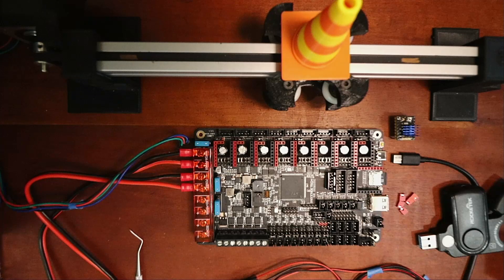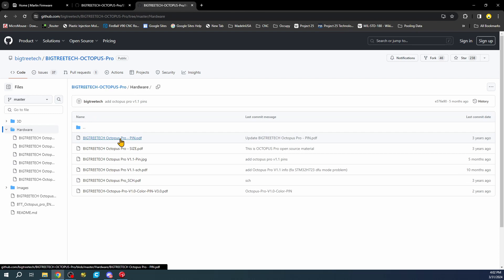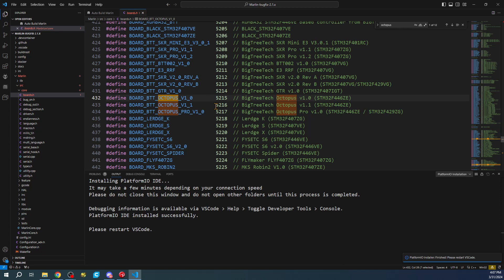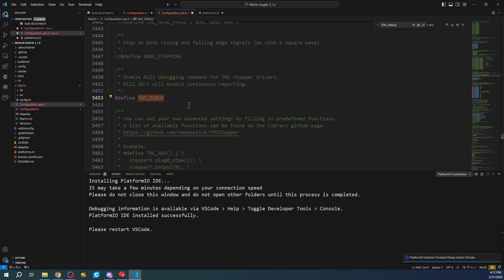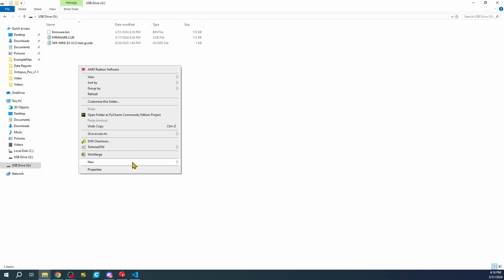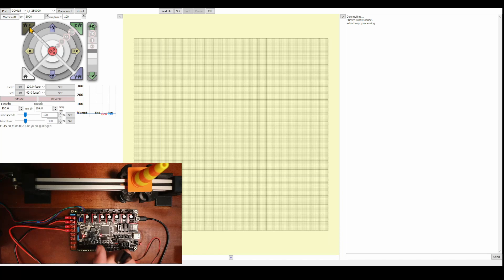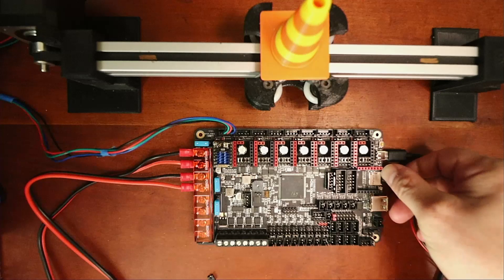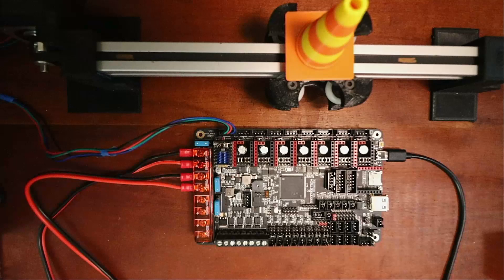Octopus Pro v1.1 - TMC2130 SPI with Homing/Sensorless Homing - update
This is a brief tutorial on how to connect on BTT Octopus Pro v1.1 TMC2130 SPI Homing/Sensorless homing.

Required hardware:
BTT Octopus V1.1
BTT TMC2130 SPI
Switch Endstop
NEMA 17 motor
USB Cable

Required software:
Documentation and Firmware

Software:
Marlin Firmware 2.0.x